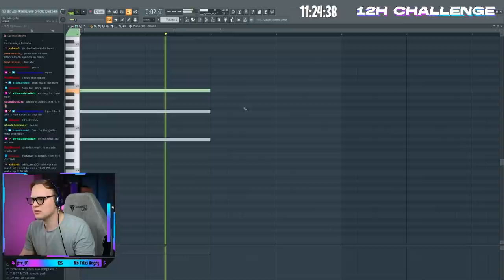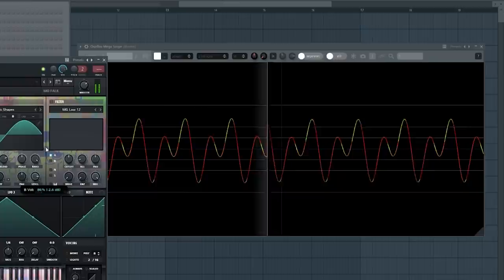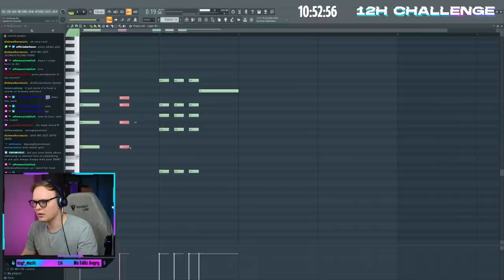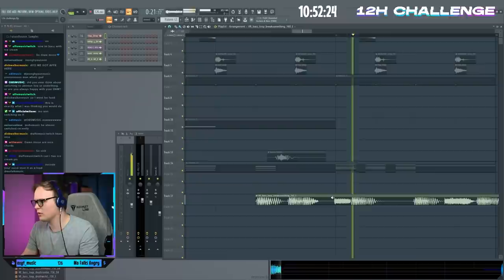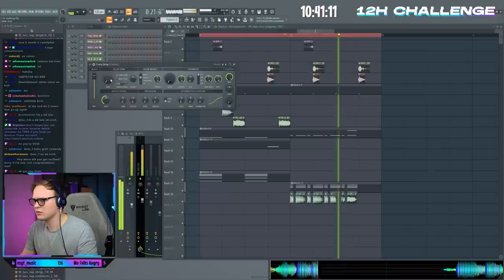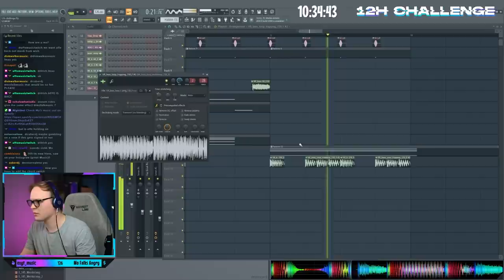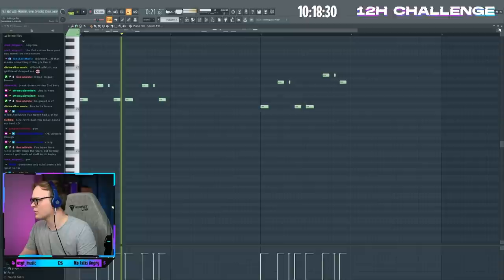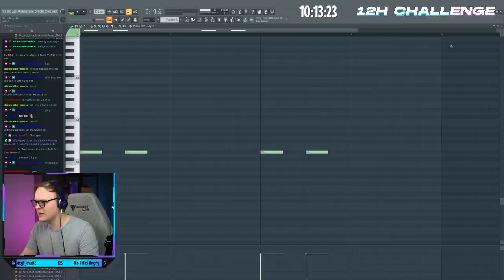Full Track from Start to Finish in 12 Hours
To celebrate my 1 Year anniversary streaming on twitch, I attempted to produce an entire tack, from start to finish, all live, in 12 hours. I for one am super super happy with how the track came out in the end and hope to put it out soon.

Join the Twitch Streams to be part of future events like these

00:00 - Intro
00:57 - Production
22:34 - Final Result
25:22 - Outro